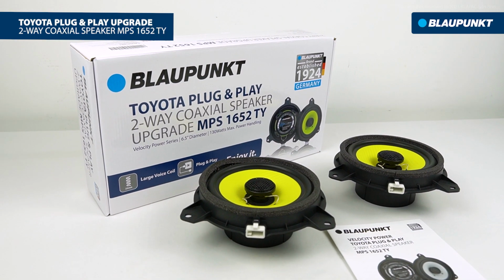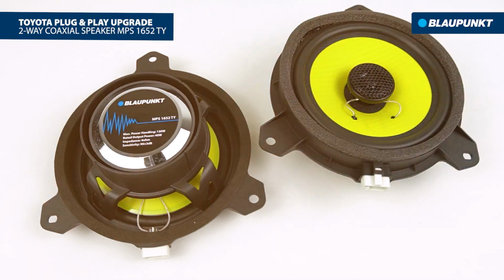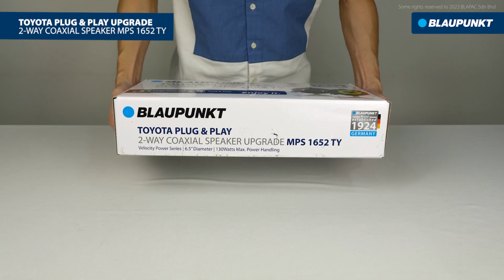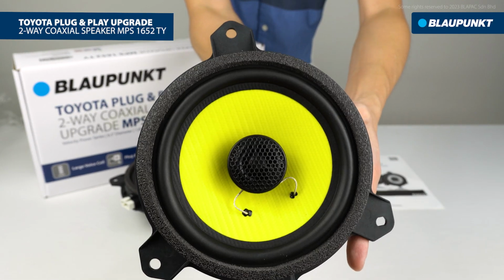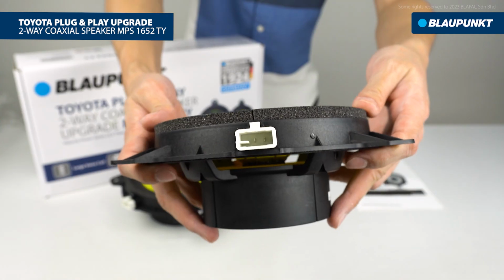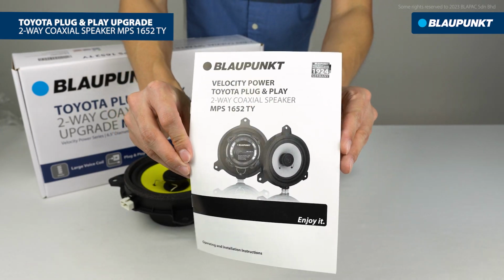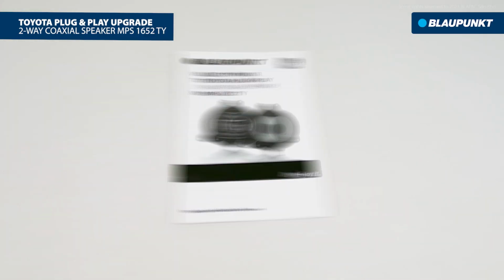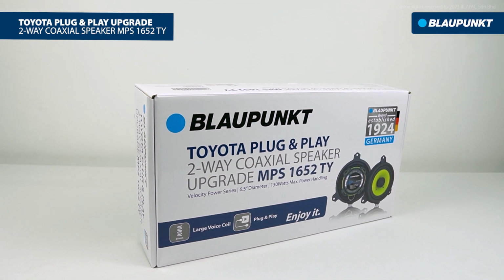Unboxing Blaupunkt MPS 1652 TY 2-Way Coaxial Speaker | Toyota Plug & Play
Pair of 6.5” Toyota plug & play 2-way coaxial speaker to upgrade OE speaker for selected models with Polypropylene Cone including mounting hardware. The MPS 1652 TY is engaged in ultimate music listening with upgraded sound system and to stand out from the crowd even more.